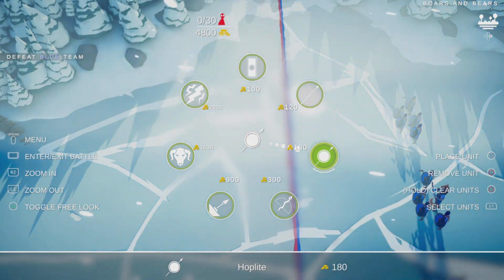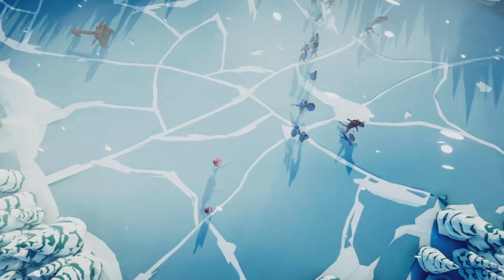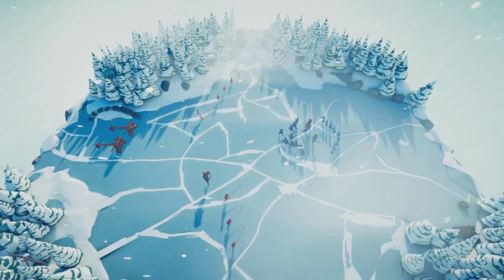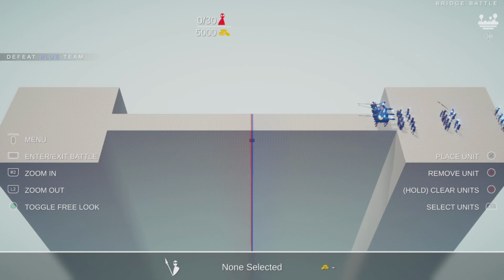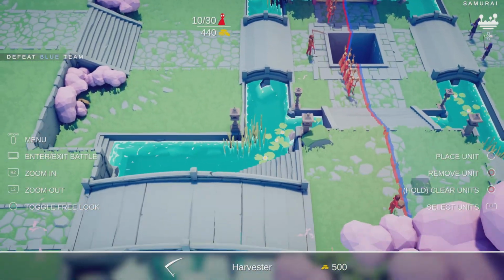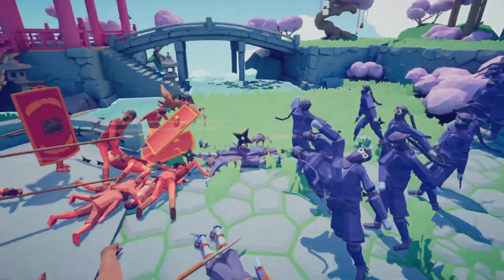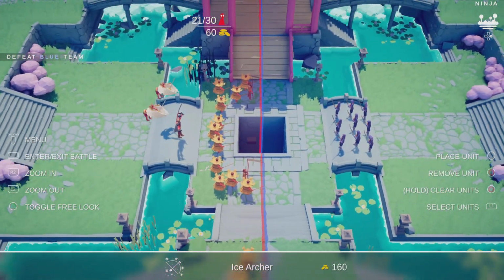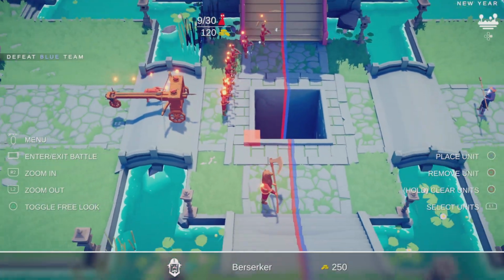Played TABS on ps5, Thank you Zeus